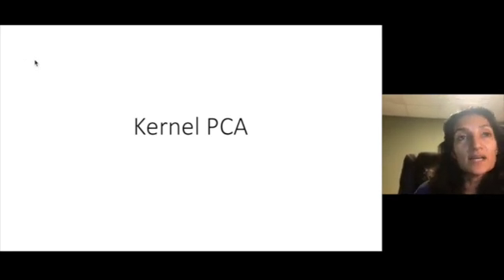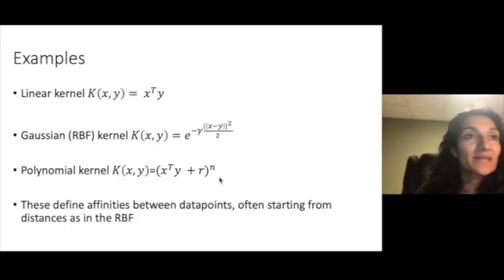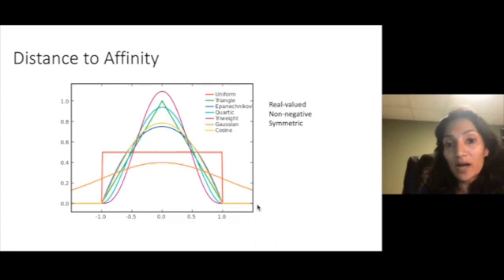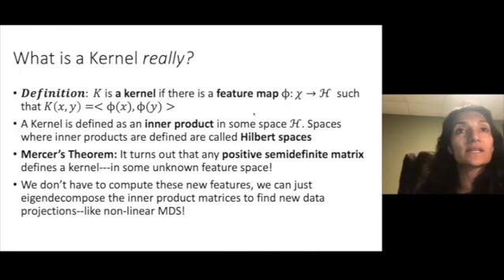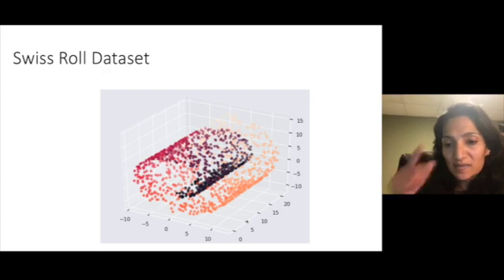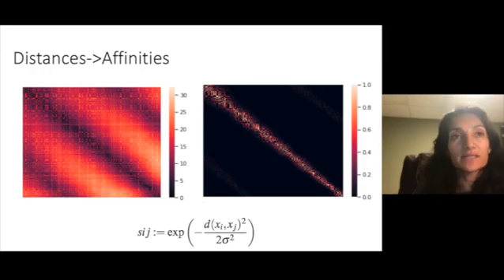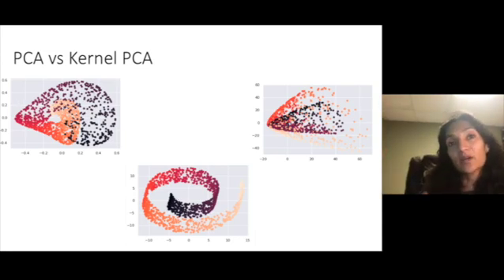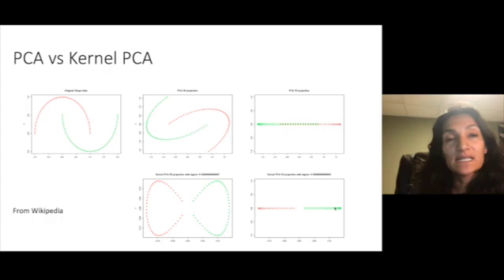Kernel PCA | Unsupervised Learning for Big Data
Mercer's Theorem, a.k.a. the "Kernel Trick", is a recurring theme in unsupervised learning methods. This lecture describes one application.